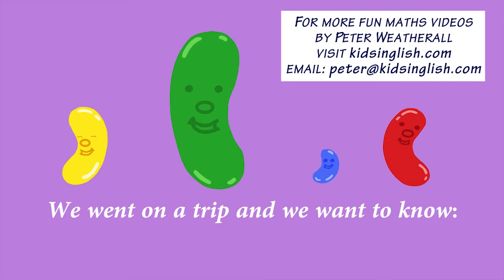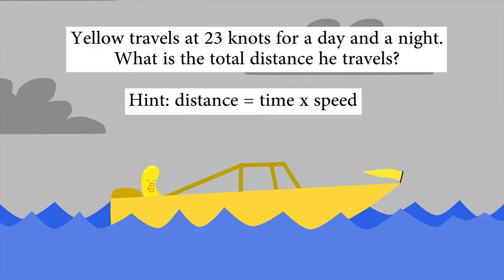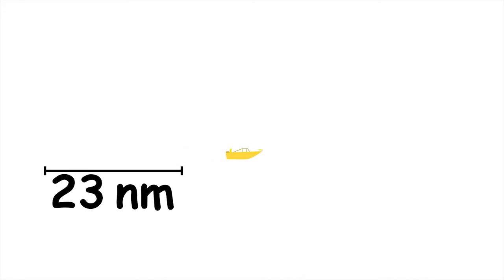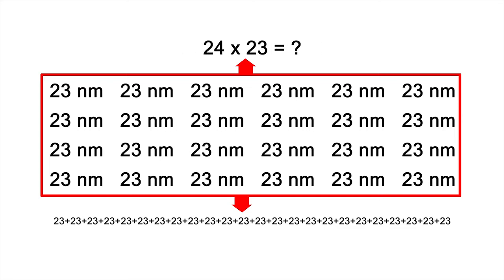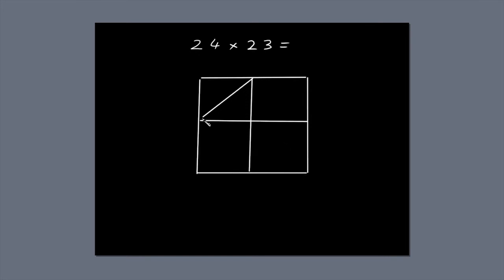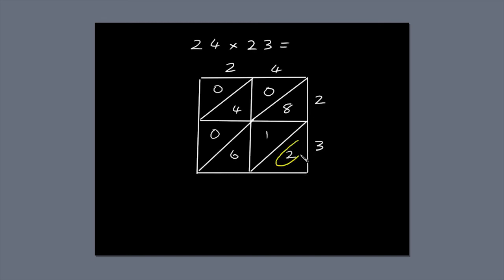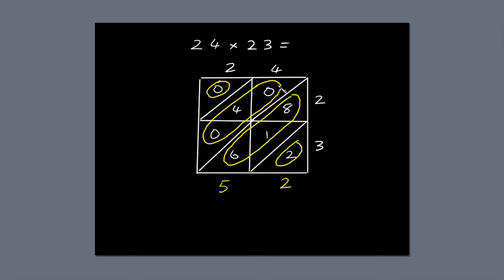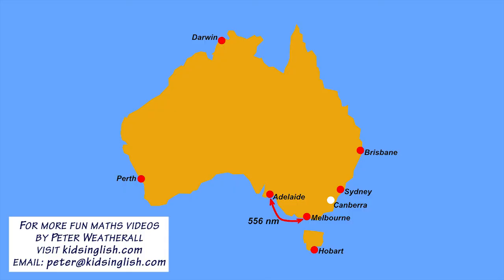Fun time Math: Speed, Distance, Time: 4